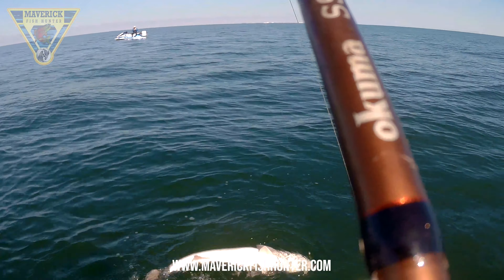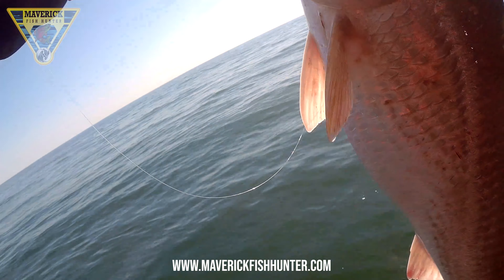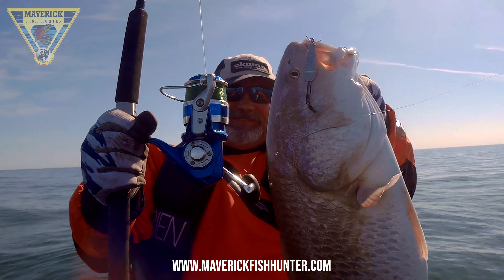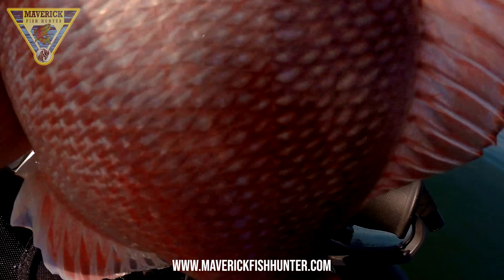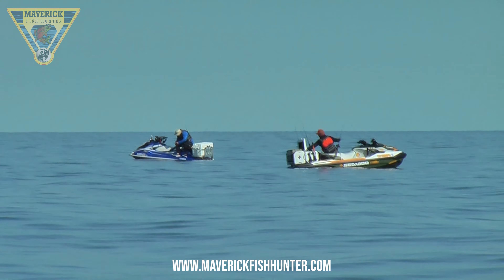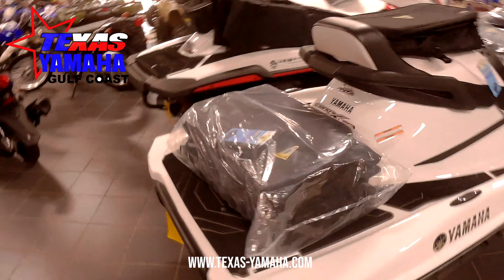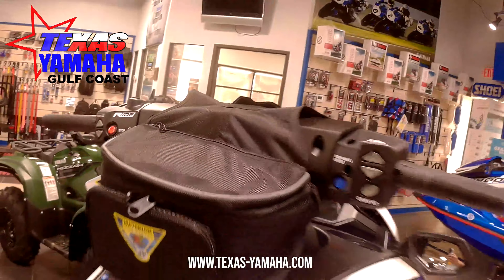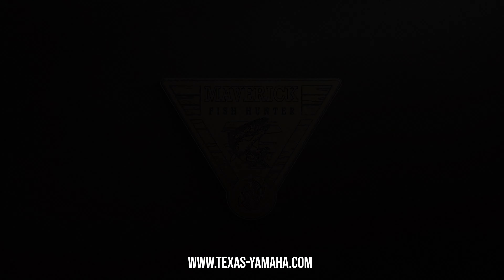Maverick Fish Hunter fishing with the Texas Jet Ski Fishing Club 2019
Texas Jet Ski Fishing Club out of Freeport TX. The Maverick Fish Hunter show was out with the founders of this club.

We’re having a contest for one lucky viewer, all that’s required is to hit the like and subscribe buttons and you automatically entered to win a free Maverick Fish Hunter Top Tackle Bag, nearly a $100.00 value. These bags are essential for any PWC Jet Ski rider, it holds all you gear like, clothes, sunglasses, sun tan lotion and most importantly all your fishing gear right there on the seat within arm’s length, a must have.

Maverick Fish Hunter is dedicated to the sport of PWC fishing or as some call it Jet Ski fishing. We have a TV Show called the same, Maverick Fish Hunter

Or

Please feel free to subscribe to this YouTube channel, we normally don’t post more than a video per week so you won’t get assaulted by notifications and be sure to like the video, thanks and have a great day on the water. I get all my notifications, so if you have a question or comment leave it below and I will get back to you. If you have a friend that likes fishing please share through the social media methods available on this page.

If you’re interested in a PWC fishing setup, PWC fishing rig, PWC fishing rack, jet ski fishing setup, jet ski fishing rig, how to fish from a PWC jet ski or how to setup a PWC jet ski for fishing, you’re in the right place, we’ve got you covered.